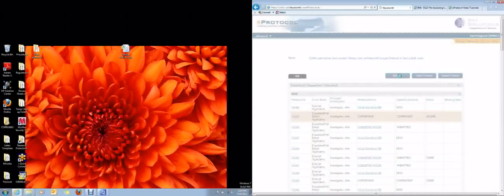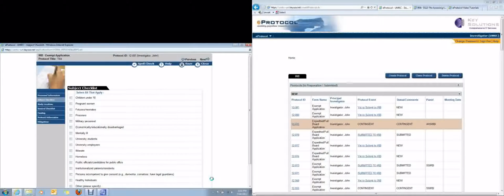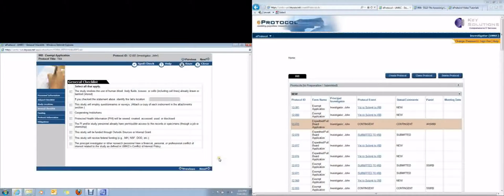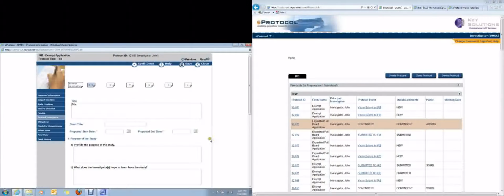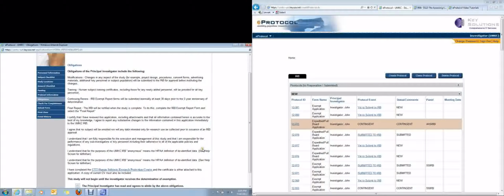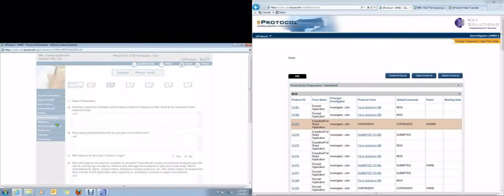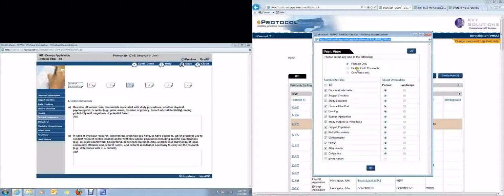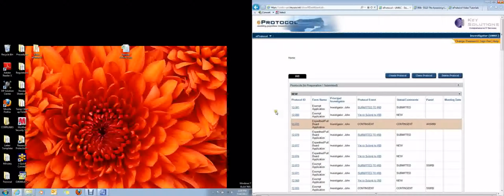How to submit an exempt application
How to submit and exempt application.